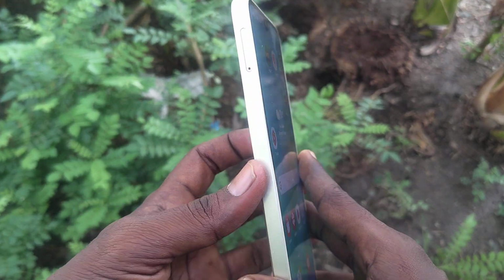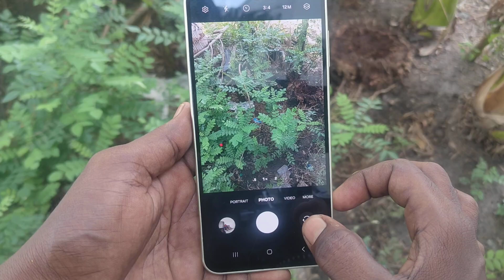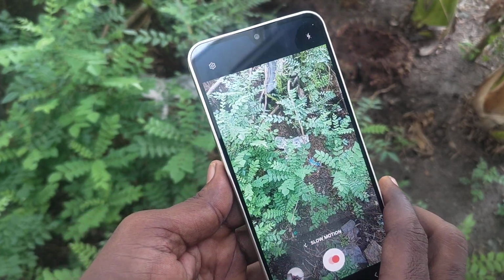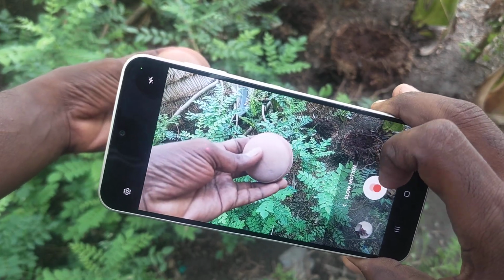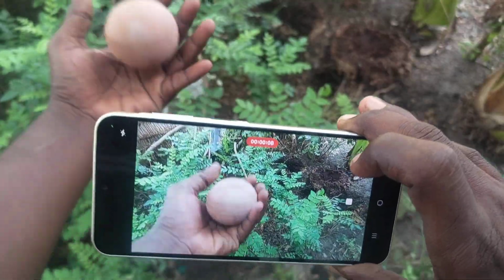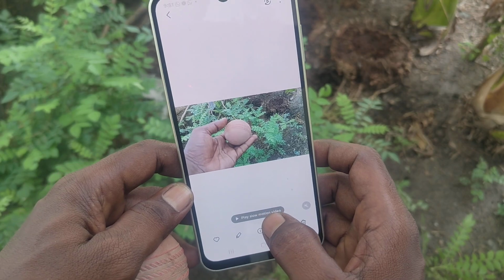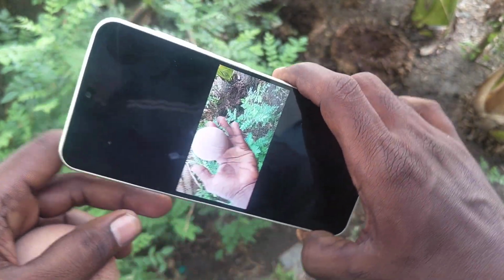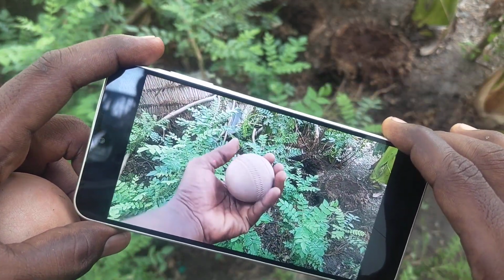How to take slow motion video in Samsung Galaxy A16 5G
Samsung Galaxy A16 5G slow motion video: Learn here the settings of how to take slow motion video in Samsung Galaxy A16 5G smartphone